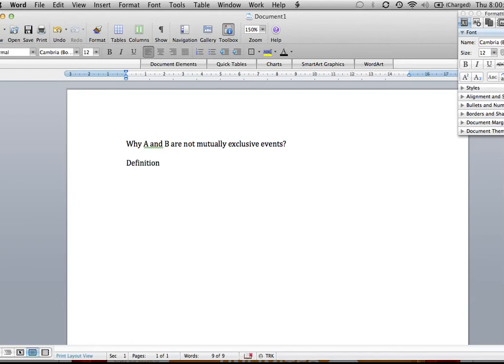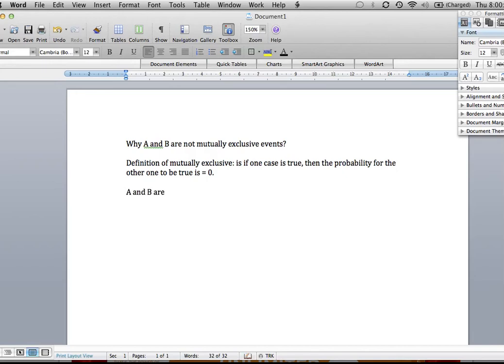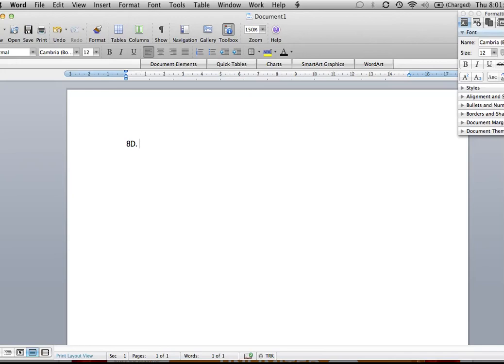Ishtar Chandaria Nov 09, P1, Question 8C and 8D